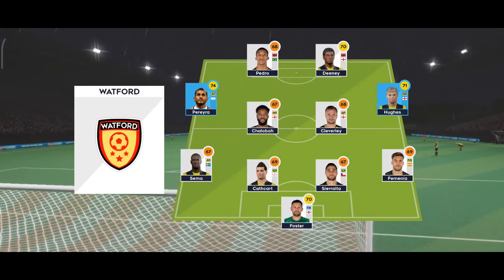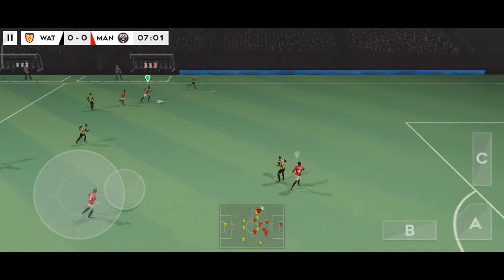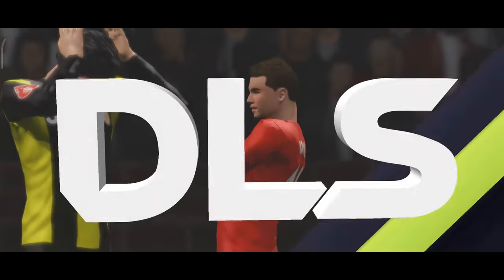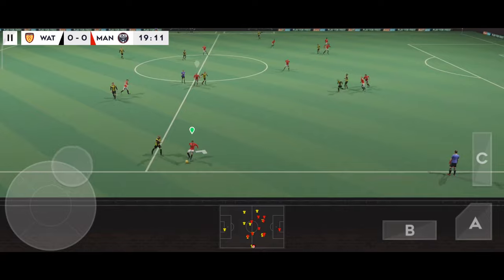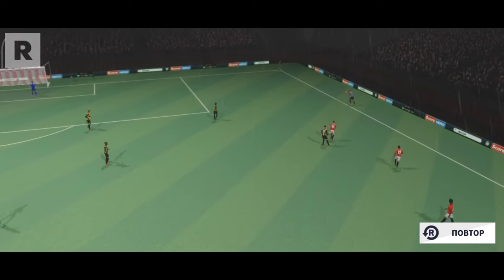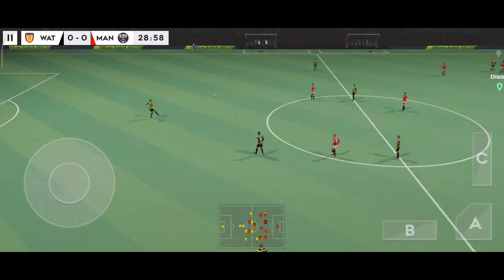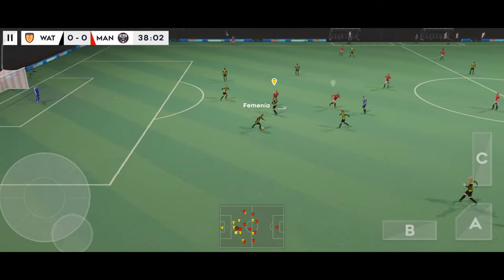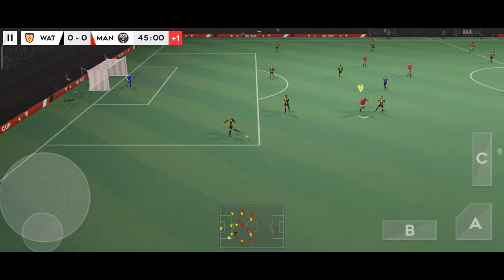A new version Dream Liga Soccer 2021